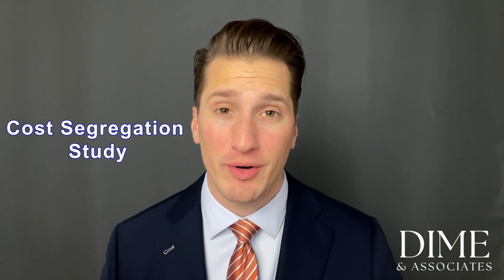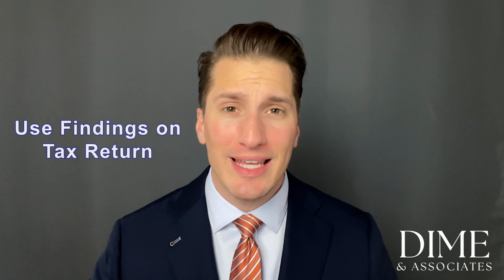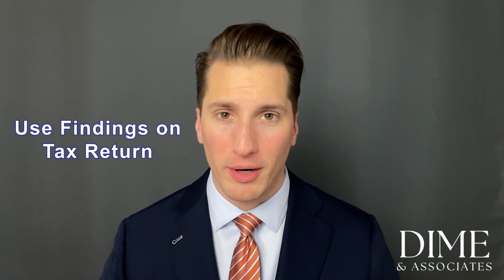Should I use Cost Segregation for my Properties?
In this video we breakdown how cost segregation applies to accelerated and bonus depreciation for your investment property.

0:00 - Intro
0:41 - Depreciation
2:12 - Cost Segregation
4:31 - Active v Passive Losses
6:24 - DIY or Hire Experts
7:46 - Refuse to take any depreciation?